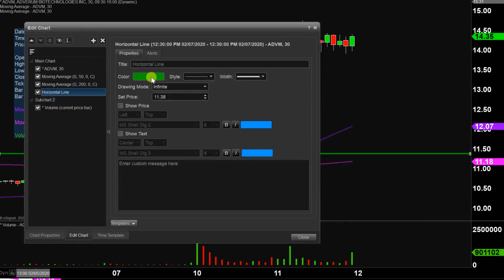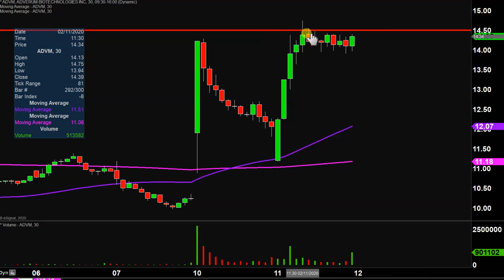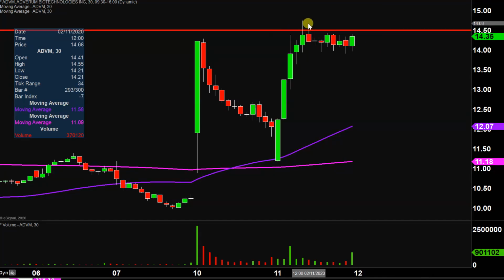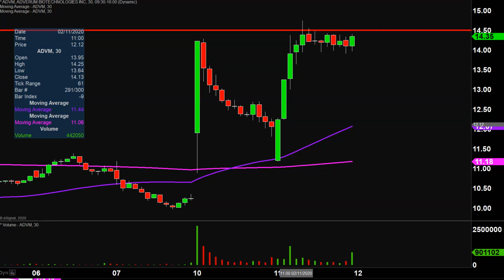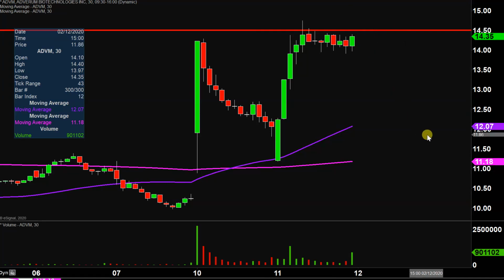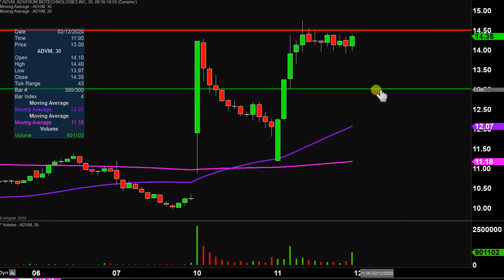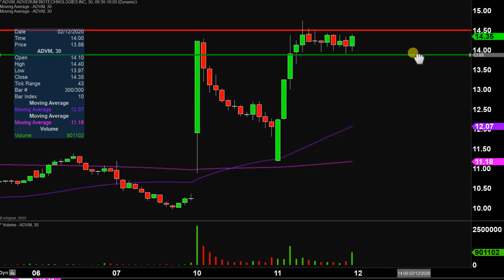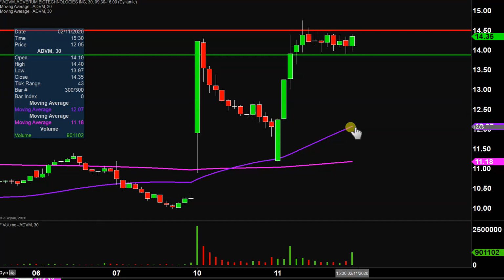Adverum Biotechnologies, Inc. - ADVM Stock Chart Technical Analysis for 02-11-2020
Learn how to read stock charts and identify technical patterns as ClayTrader does a quick stock chart review on Adverum Biotechnologies, Inc. (ADVM).